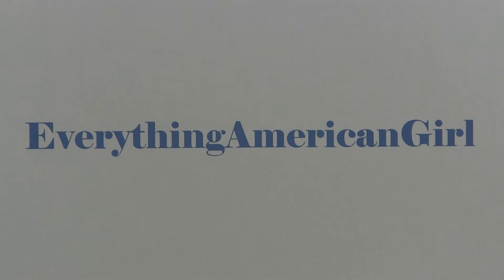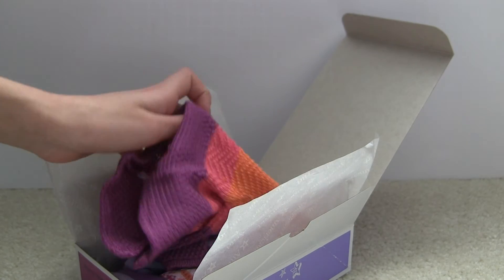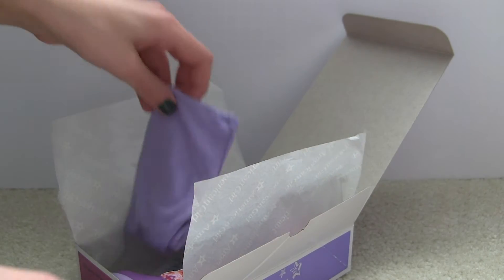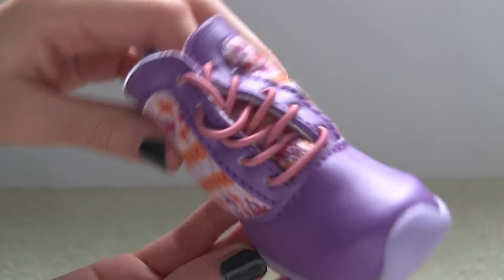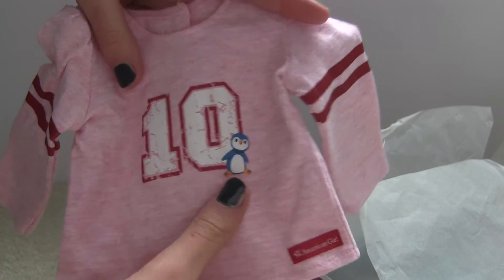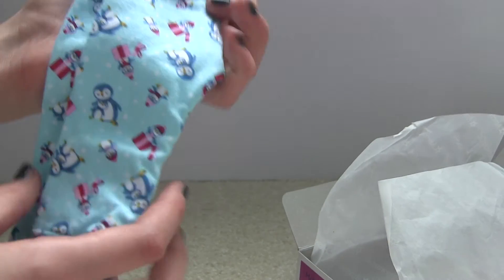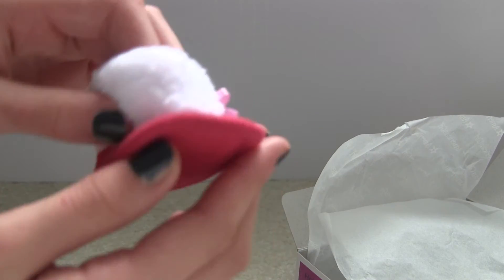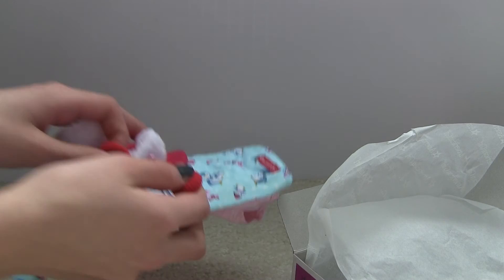AG Christmas Opening Pt 1